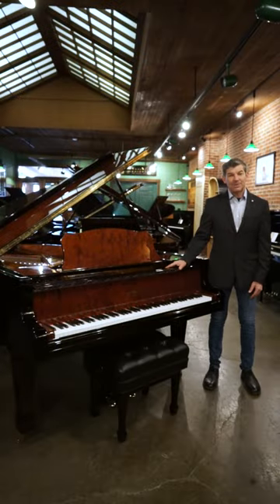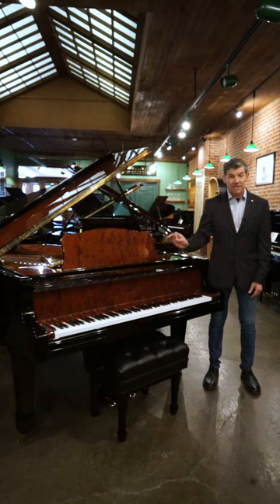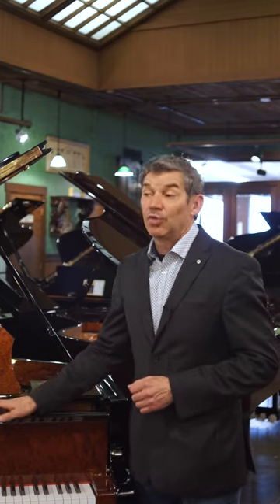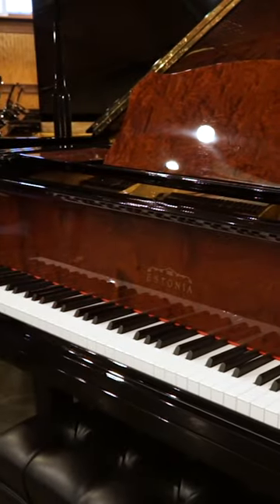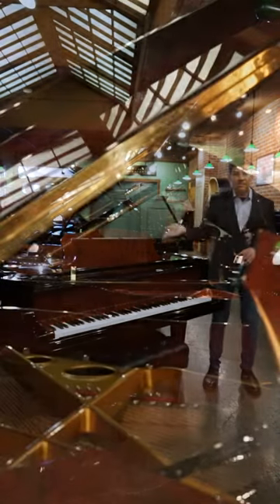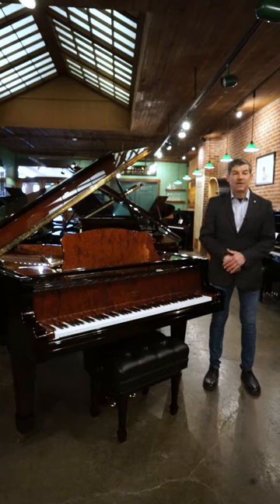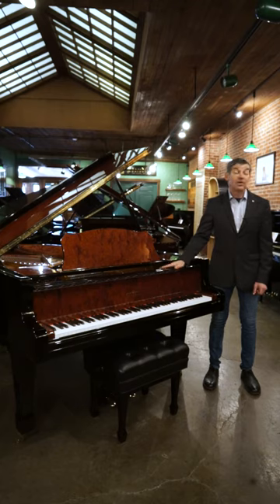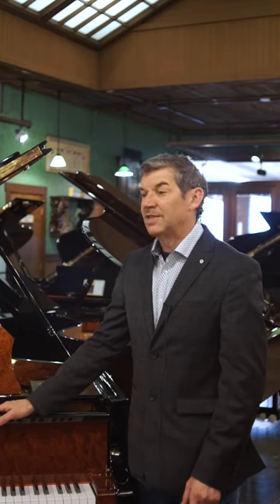Original Estonia Hidden Beauty Grand Piano at Classic Pianos Portland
Classic Pianos is the largest Yamaha, Bosendorfer, Schimmel and Estonia dealership in the United States. All of the pianos in our inventory are carefully inspected to ensure they are up to our top musical standards. The tone is full, clear and expressive. We welcome trade ins. Please bring: brand, serial number and pictures. Home room dimensions, measure space and bring room pictures for best acoustical placement recommendations. Guest House For Clients: • Classic Pianos Portland Getaway Weeke... Classic Pianos Used pianos webpage For more information, please call: Fred Riley @ Classic Pianos: Premium Piano Finder * Please cut and paste links to your web browser.